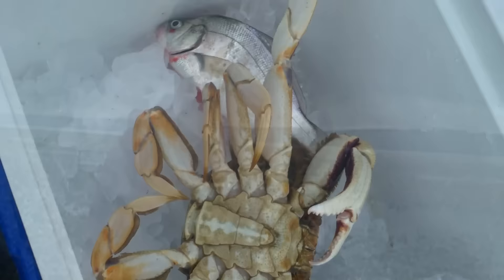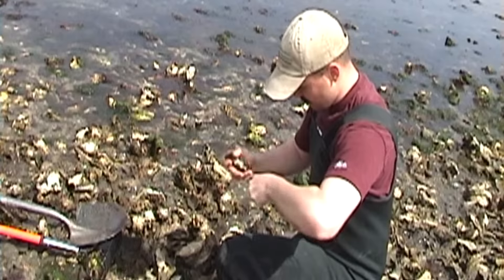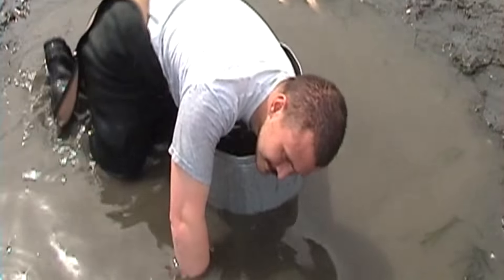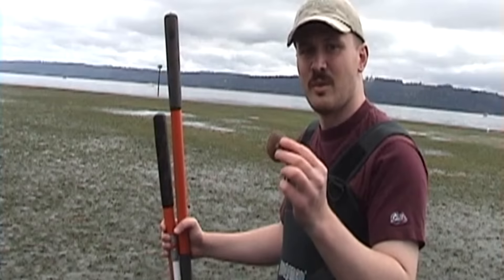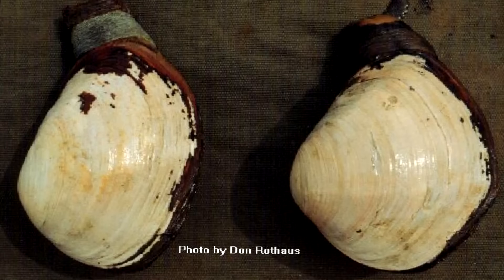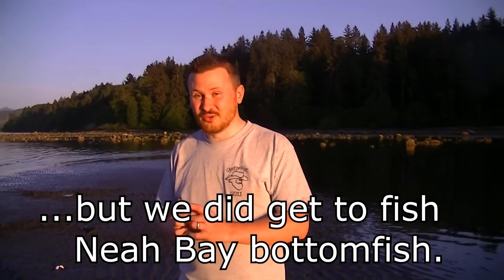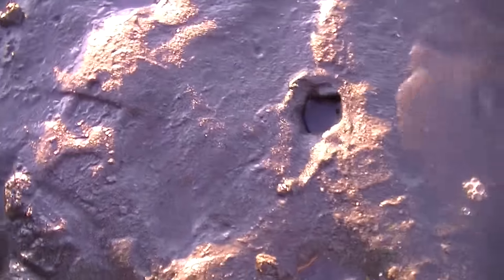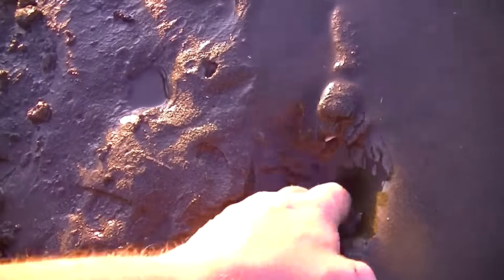WA (Shell)fish Quest EP 29: Horse Clam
First one of these I've done in awhile! Pillar Point, WA. Filmed back in May. The meat is good for chowder and freeze the guts for crab bait! DOH shellfish safety info